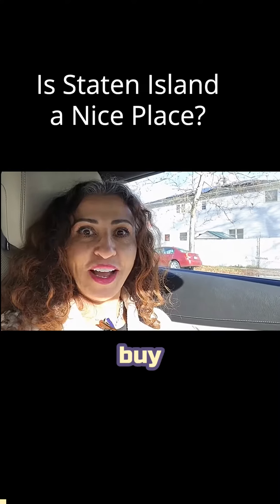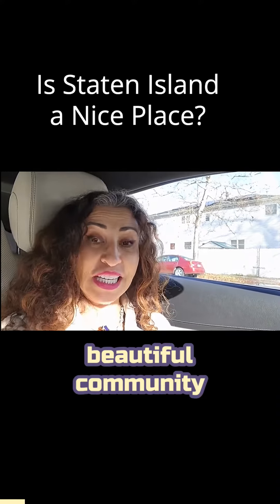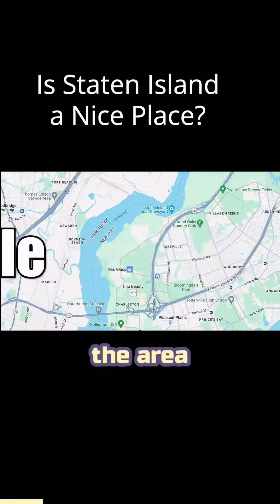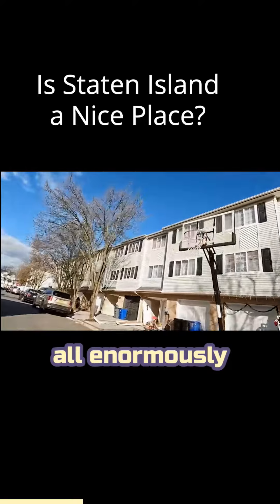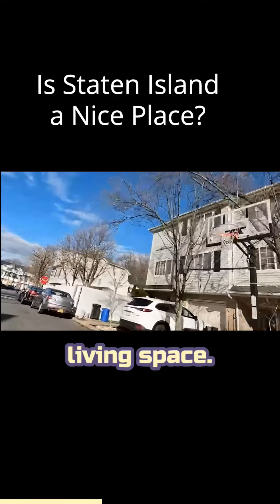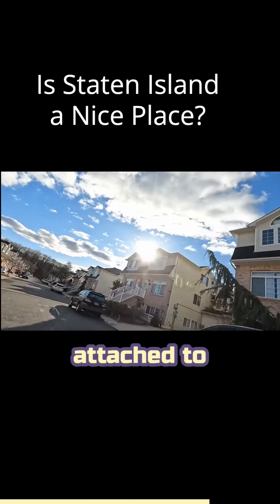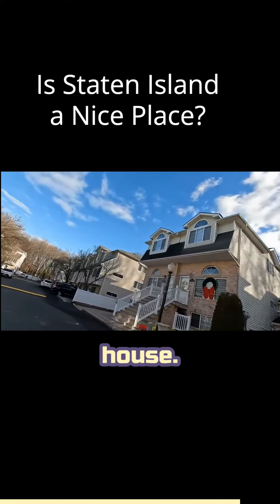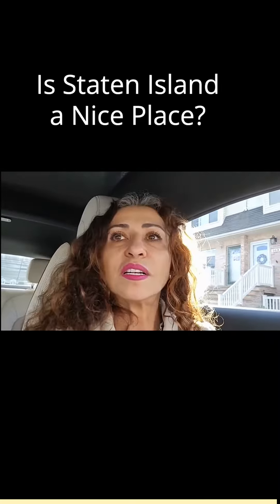Is Staten Island a Nice Place to Live? Let's Find Out!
🏡 Is Staten Island a nice place to live? 🌇 Check out the hidden gem of Rossville!